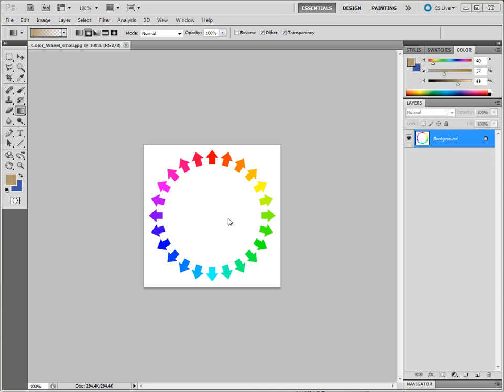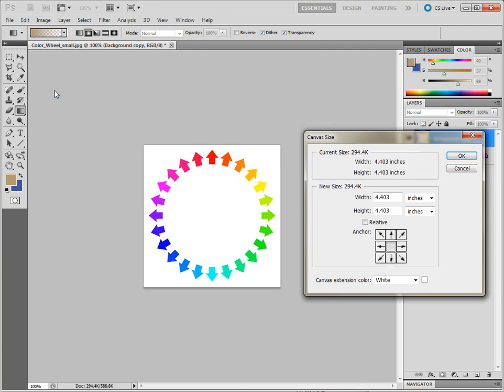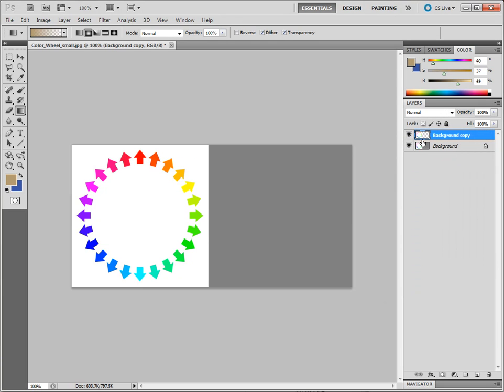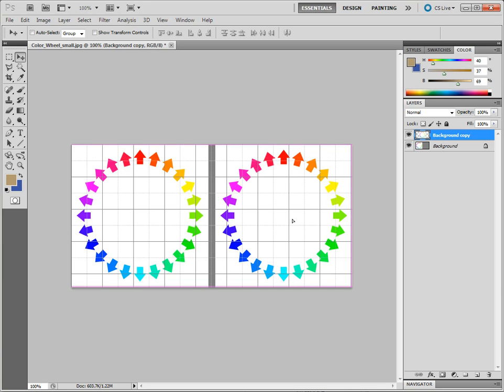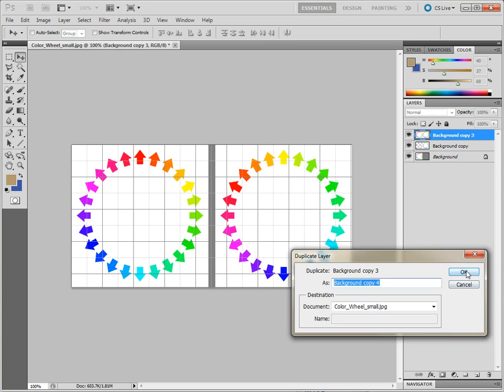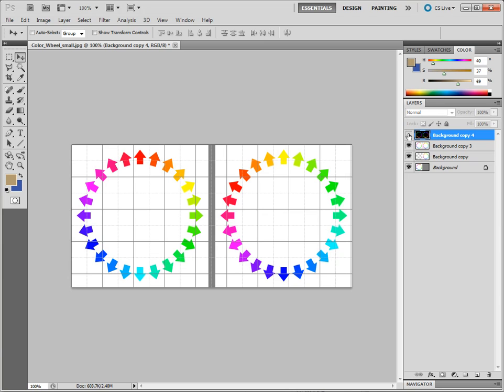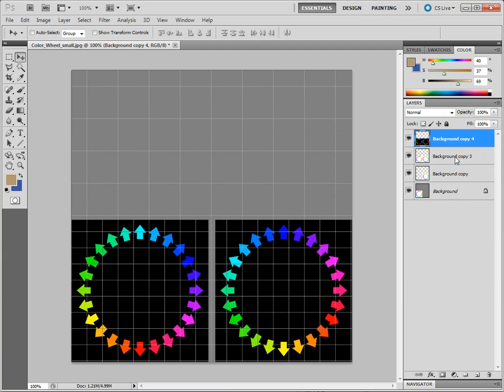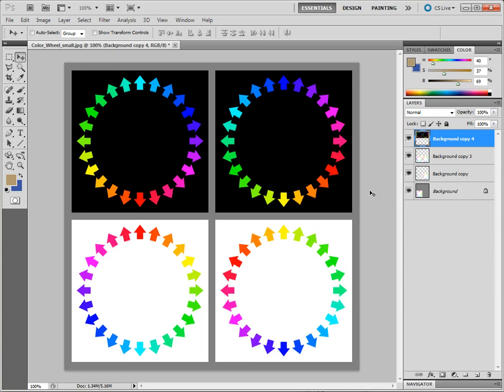Combining_images_&_related_topics